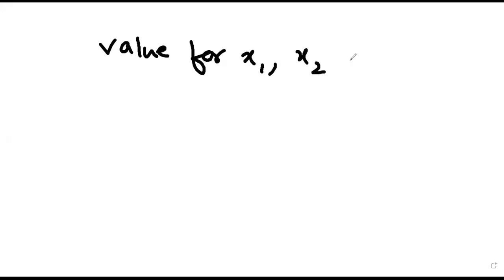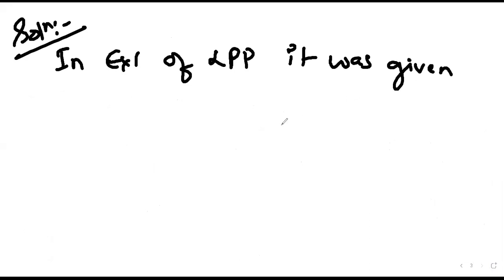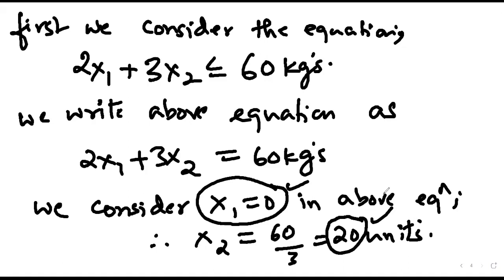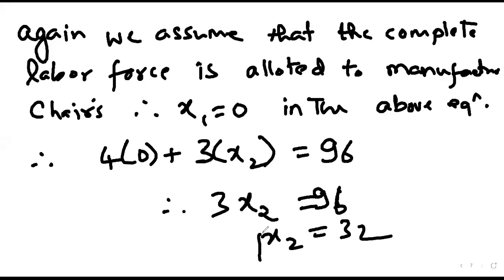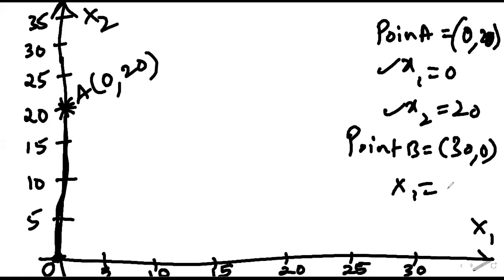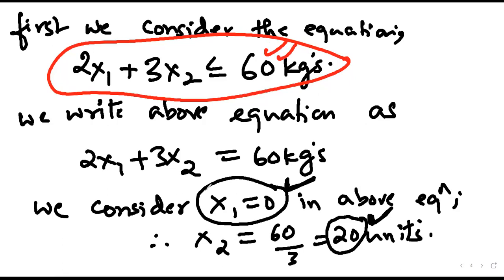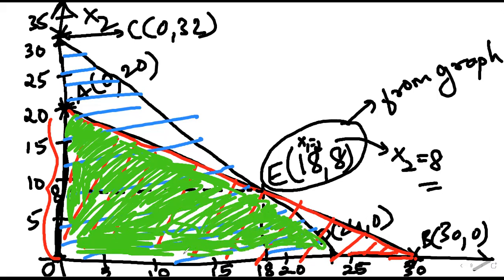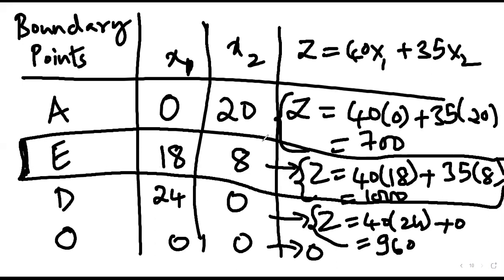8th July-A Sec